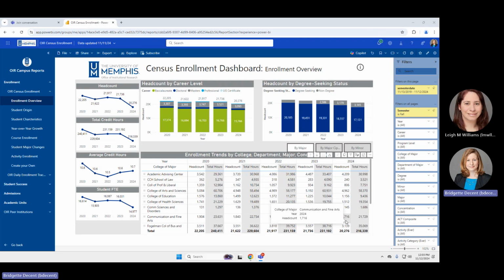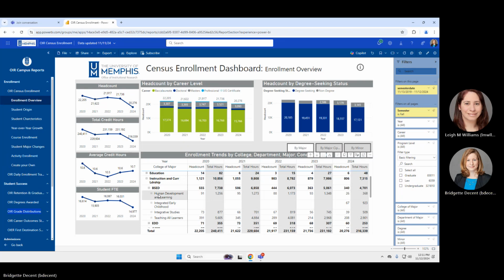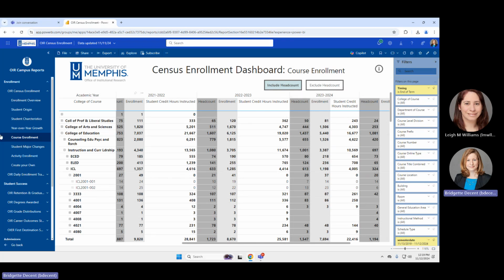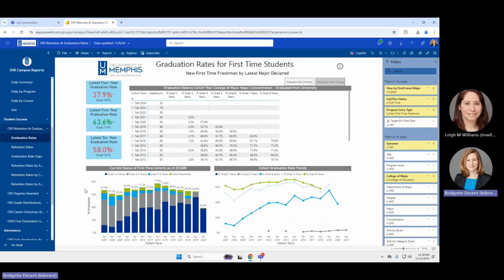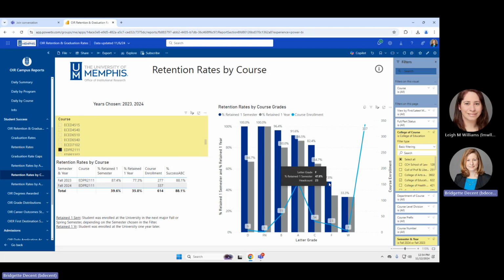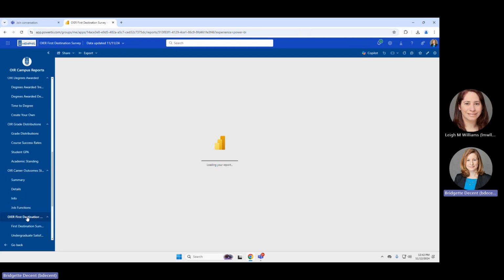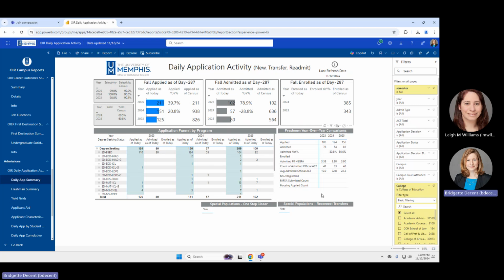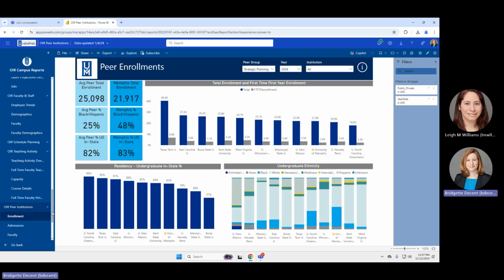Research PD Session on Power BI & OIR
Hear from COE Interim Associate Dean Dr. Leigh Harrell Williams and Dr. Bridgette Decent from UofM's Office of Institutional Research (OIR) on the navigation and benefits of Power BI.